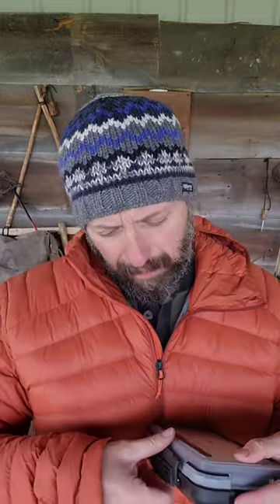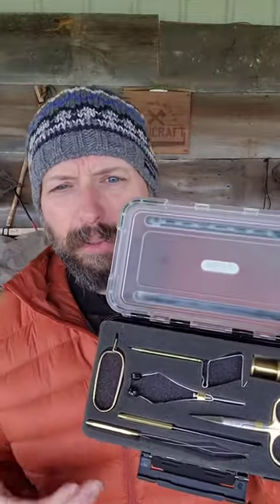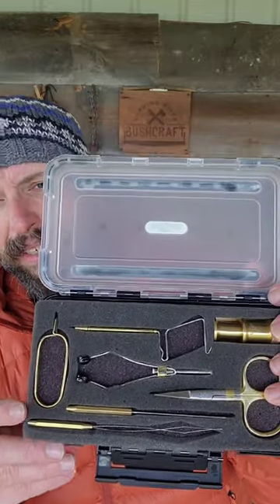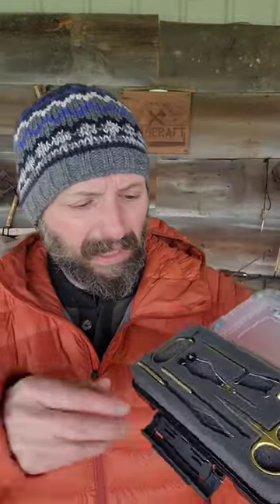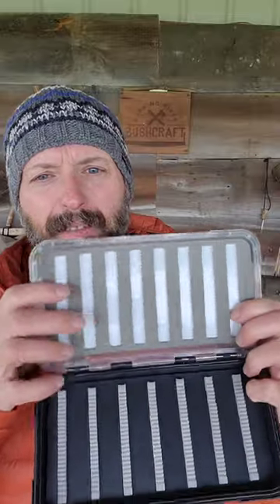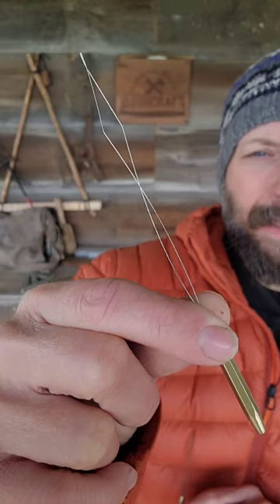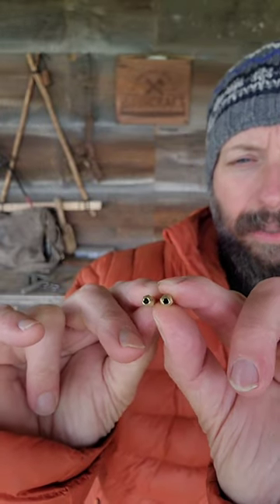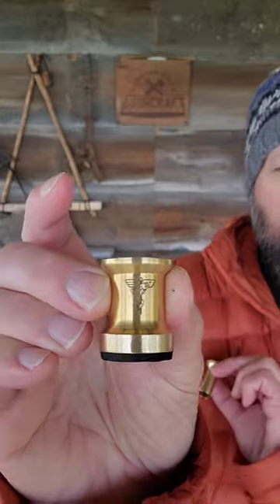Dr. Slick Fly Tying Tools Gift Set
The Dr Slick Fly Tying Tools Gift Set is an awesome collection of top quality fly tying tools. The packaging make it a perfect Christmas gift but there's nothing wrong with giving yourself a gift.